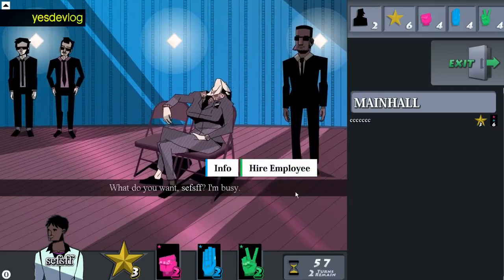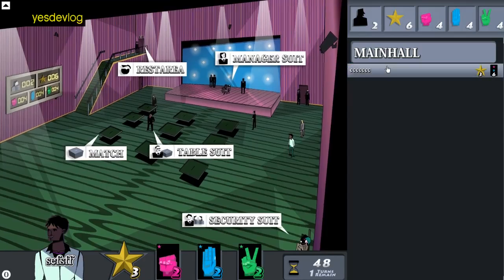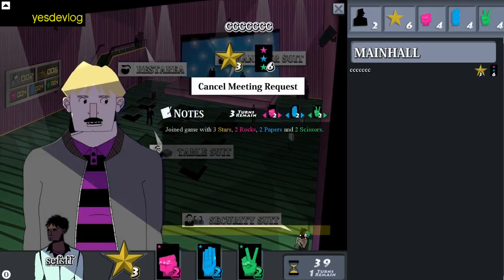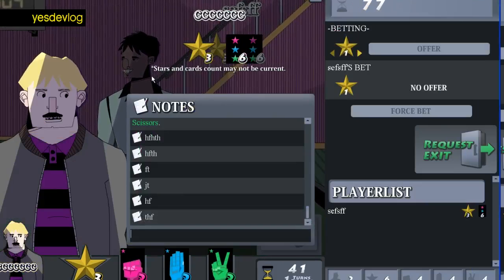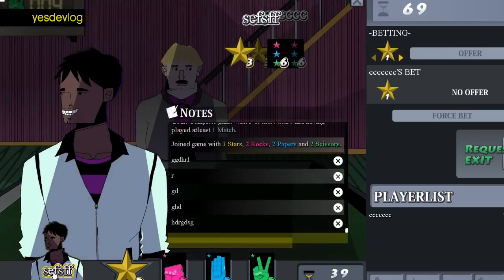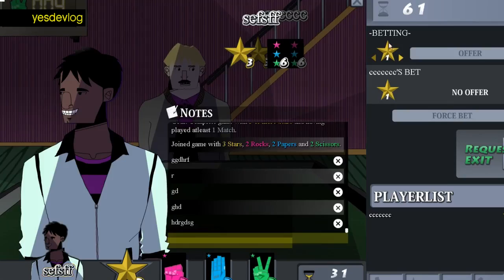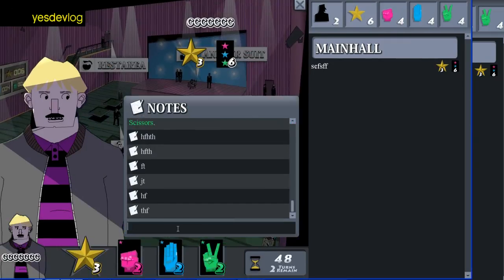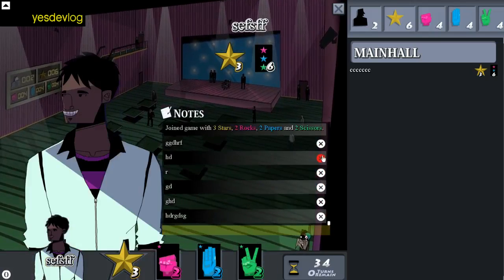yesdevlog - Restricted-RPS - Feb 22 2016